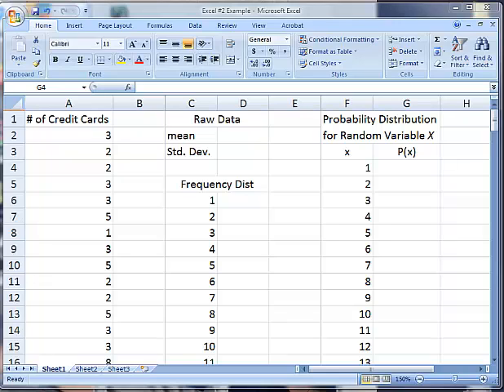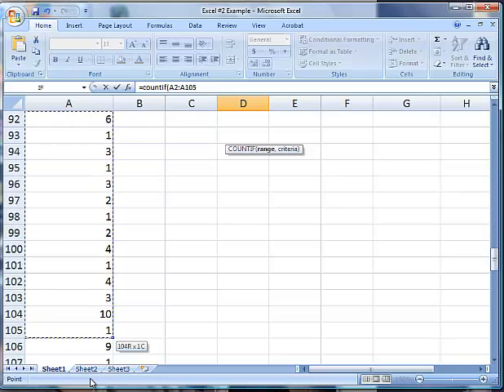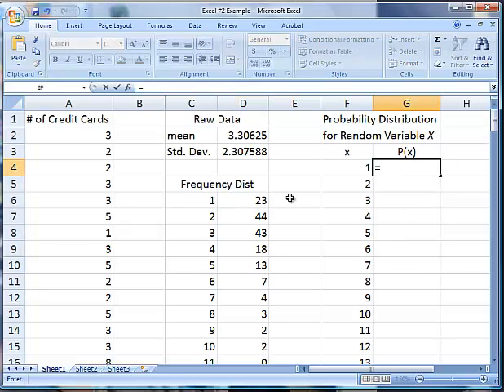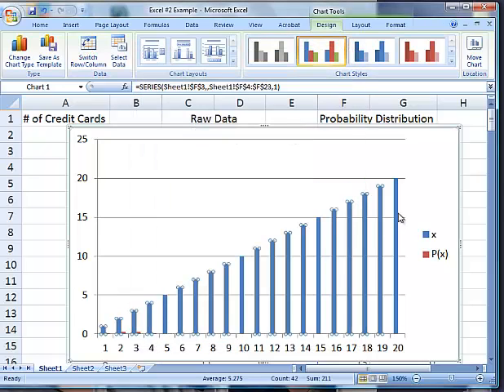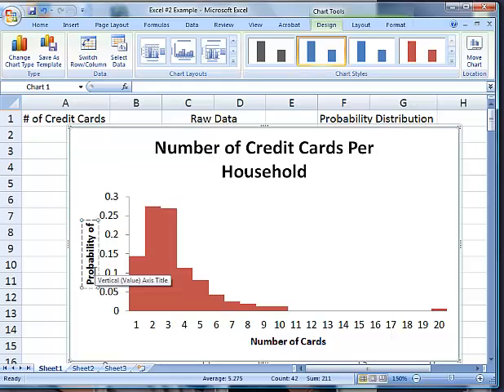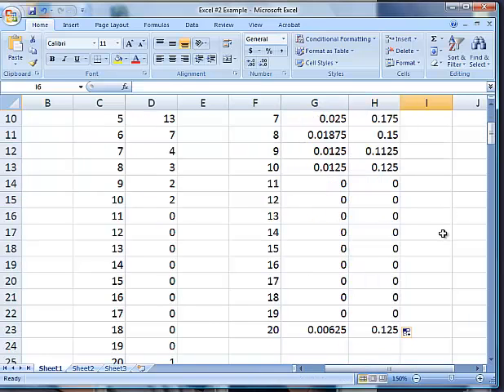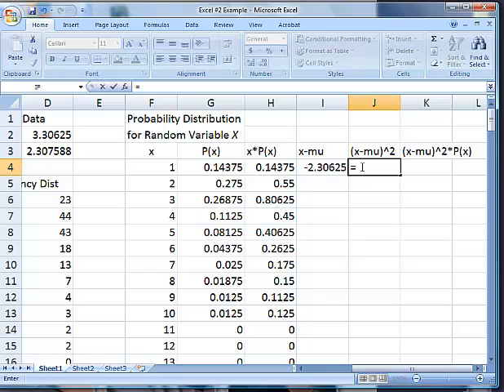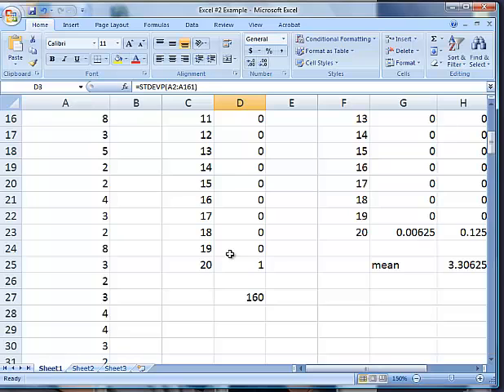Using Excel to Create a Random Variable Distribution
This video explains how to create a random variable distribution, draw a histogram for the distribution, and find the mean and standard deviation of the distribution.